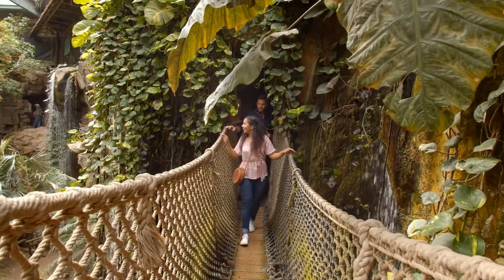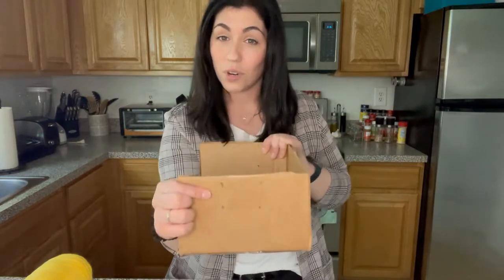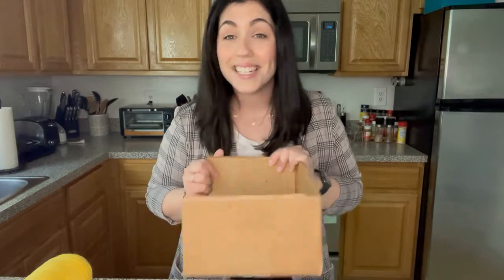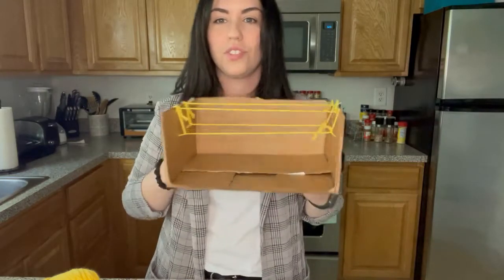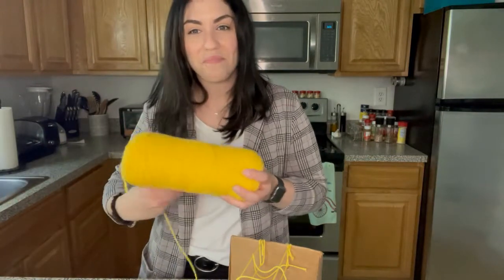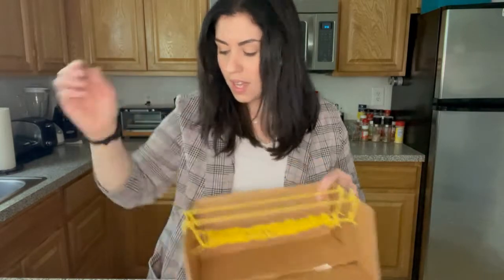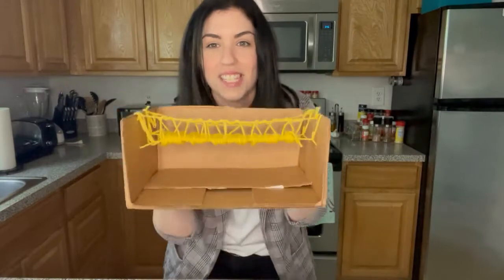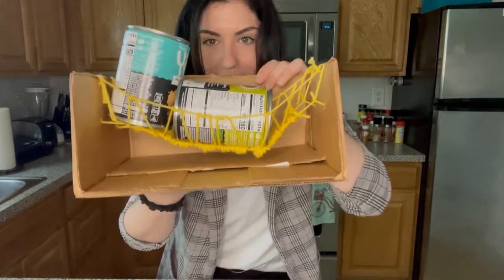History STEM Lab: Incan Rope Bridges